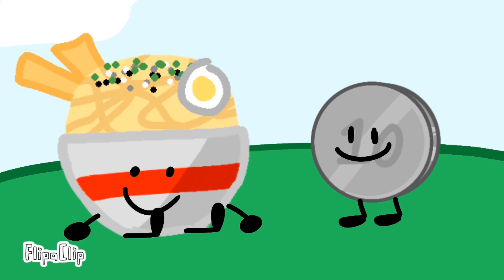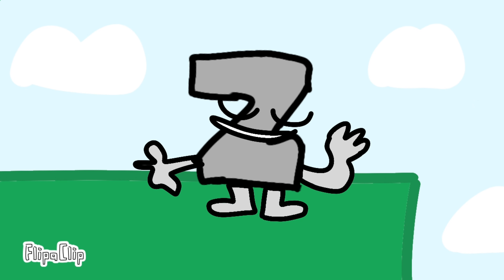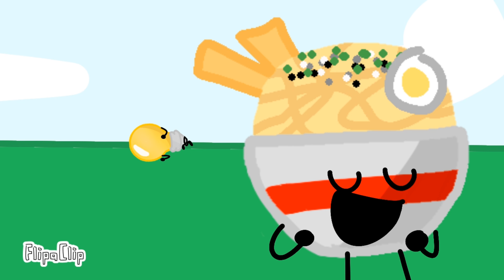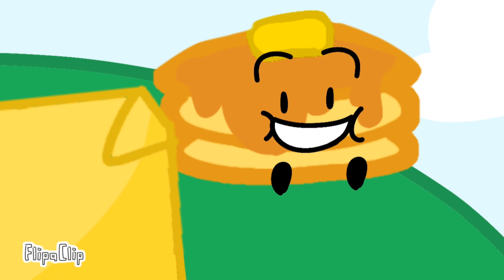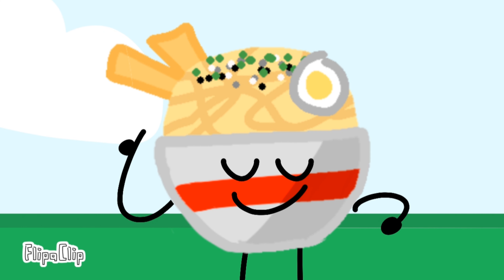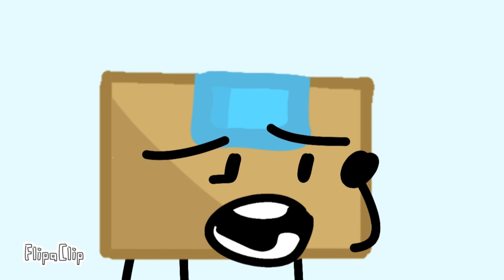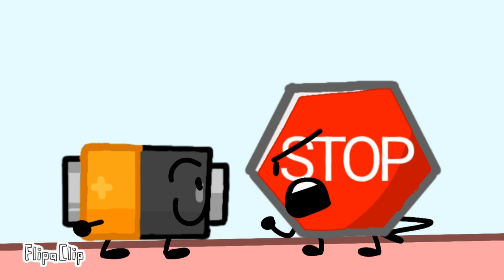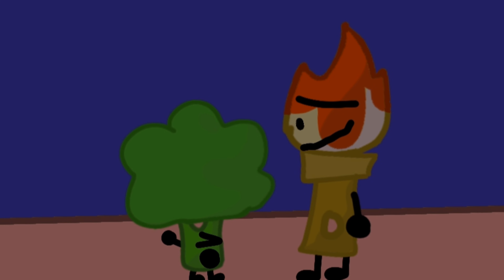WFTD 1: CANYON CROSSING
Z is a Dictionarian

he makes 20 objects battle for a dream "anything of their dreams"

this is..WFTD